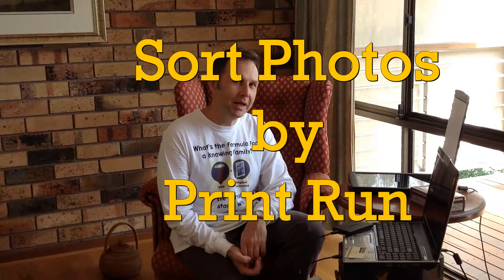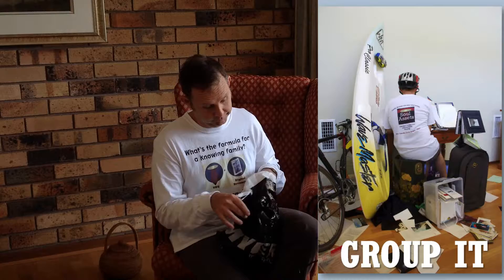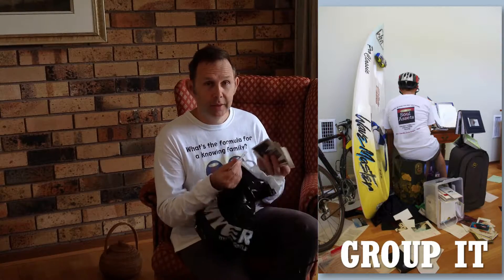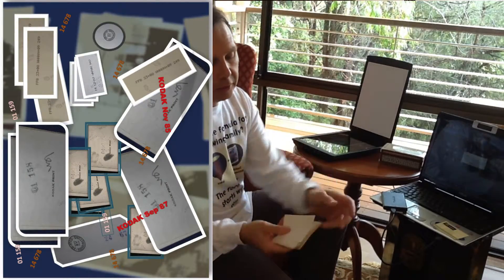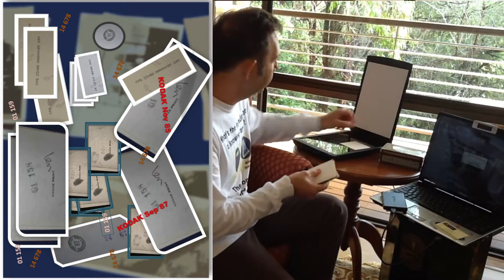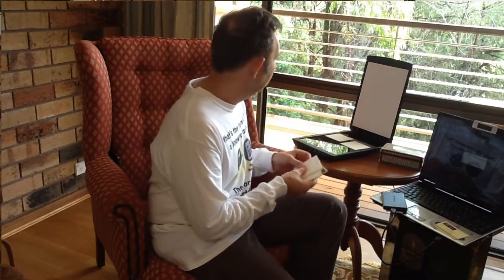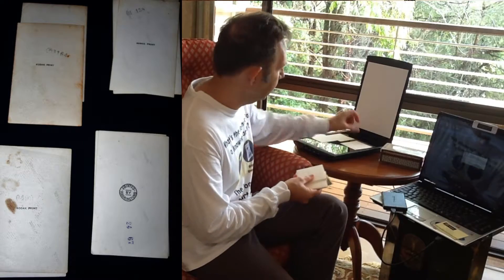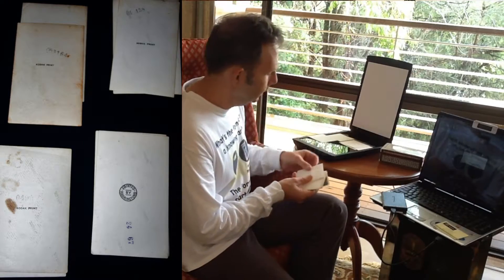Sort Photos by Print Run: Turn Them Over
There is another way to sort photos instead of studying the photo. If they have a print run stamped on the back sort them by these numbers first, and then study the grouping of the photos from the front.

This is video is part of my multi-media article on Soul Assets